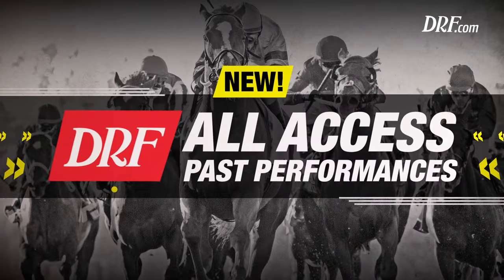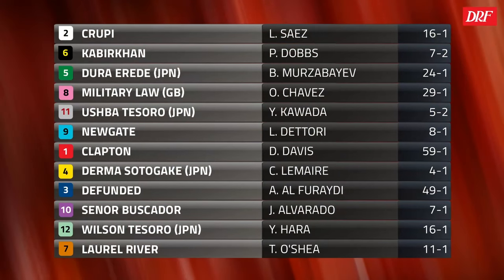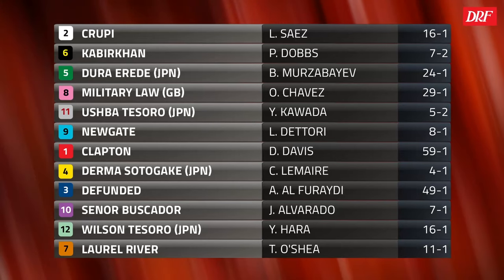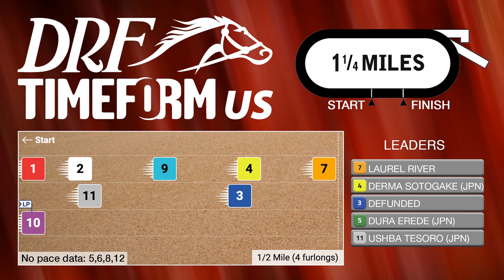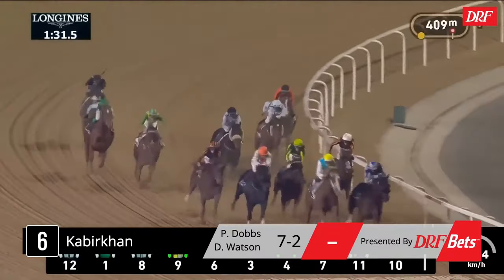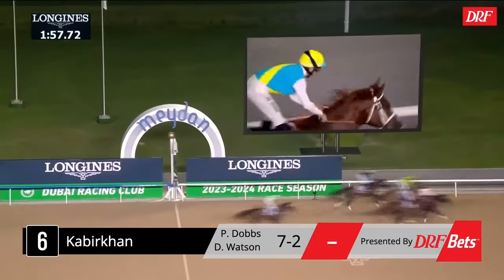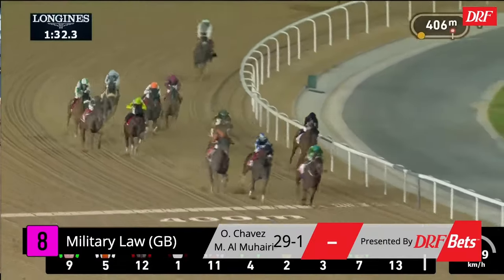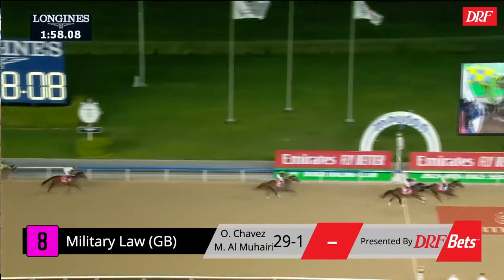Grade 1 Dubai World Cup Preview | March 30, 2024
Here are Dan Illman and Gino Buccola with the preview of the Grade 1 Dubai World Cup from Meydan this Saturday.